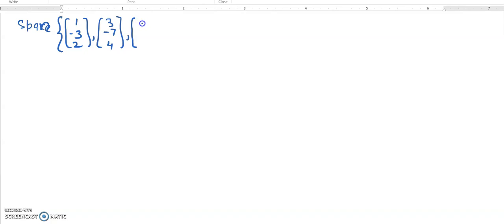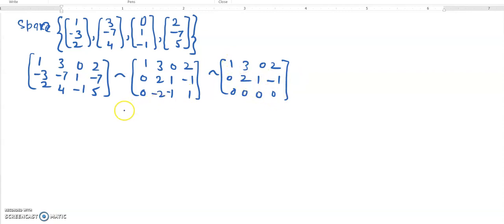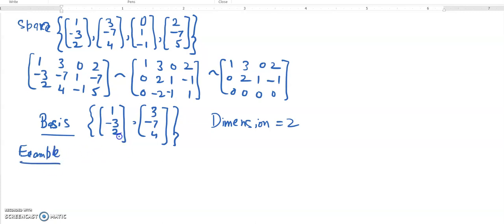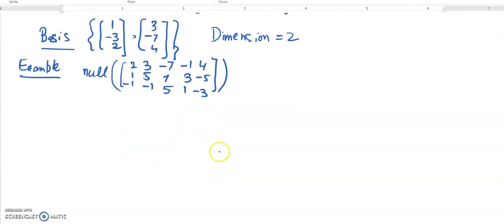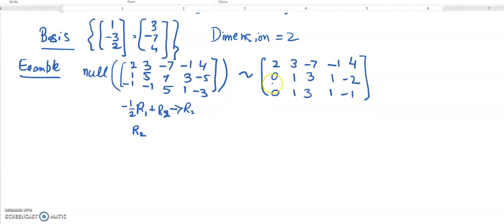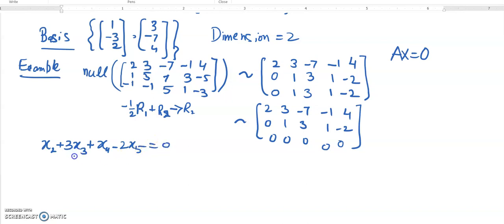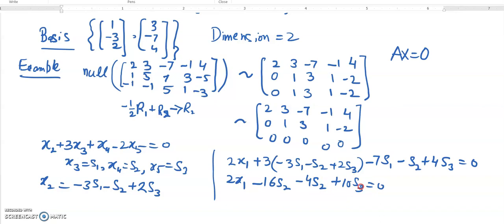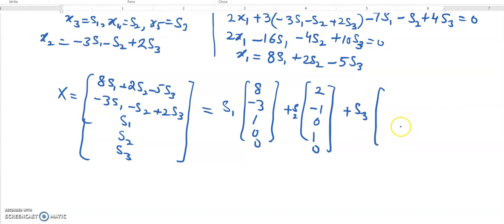Basis and Dimension Clip 3